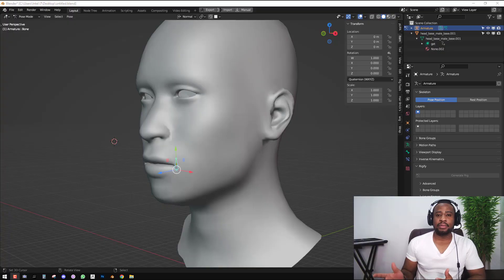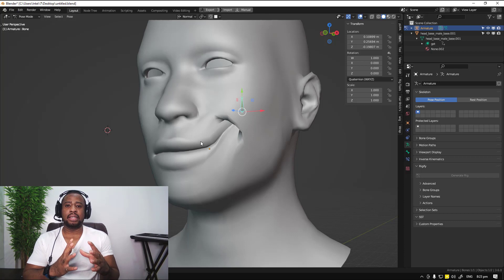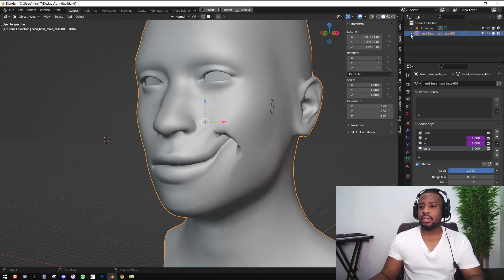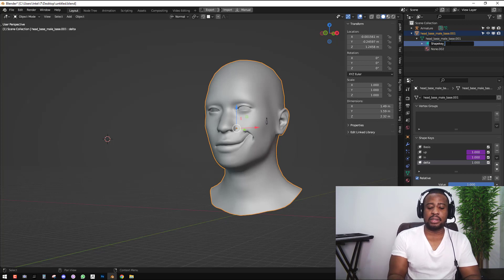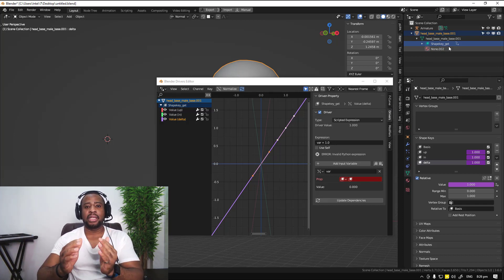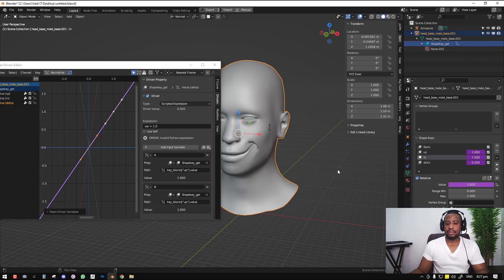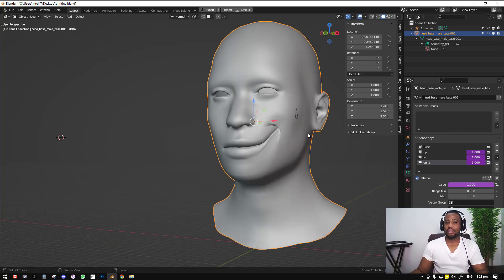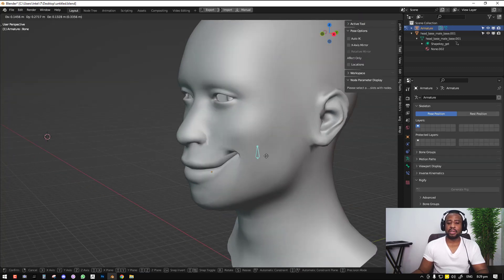Mastering Shape Keys in Blender: Introducing the Delta Shapekey Addon